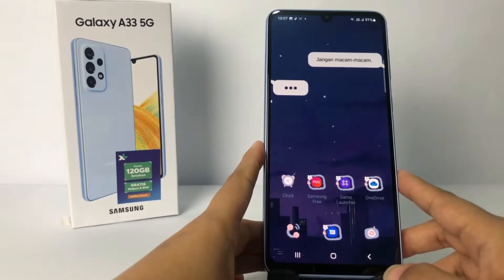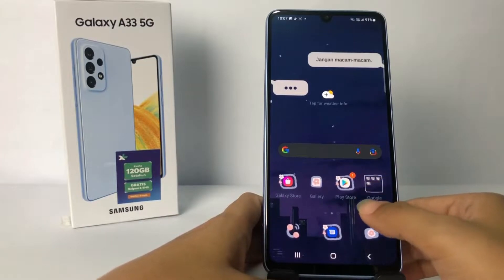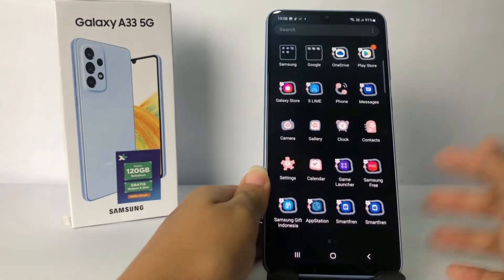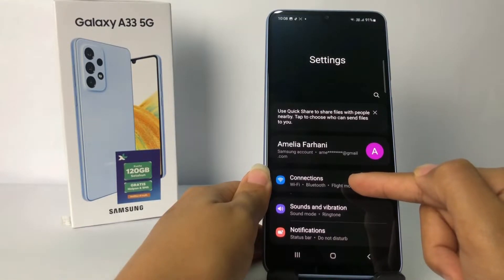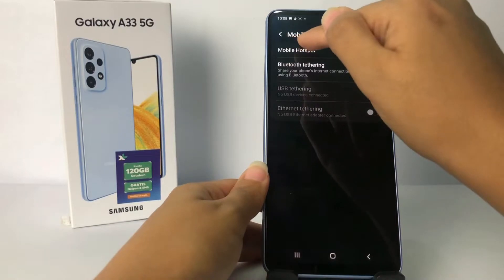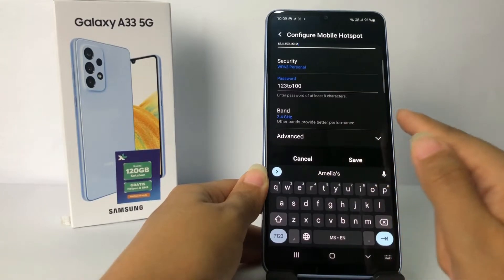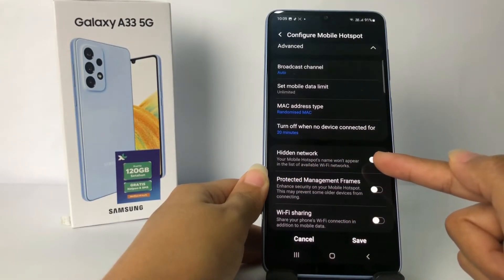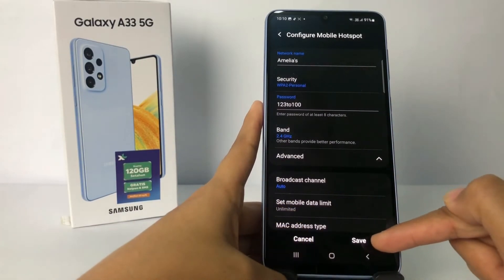How To Hide Hotspot In Samsung A33 5G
How to hide hotspot in samsung a33 5g - If you don't want the portable hotspot on your Samsung to be detected on other devices, you can hide it by going through the hotspot settings.